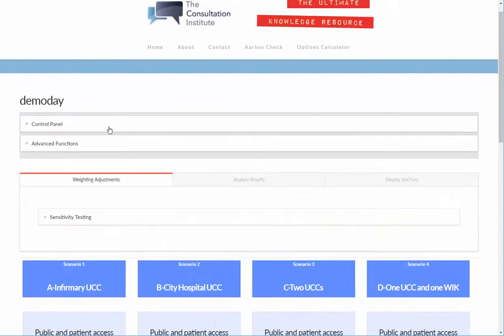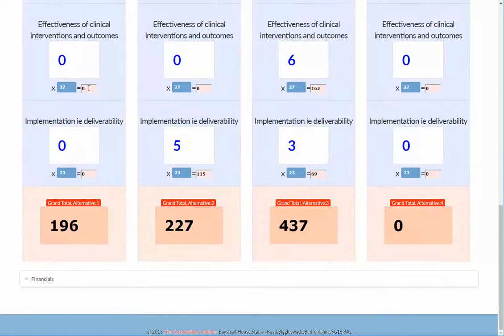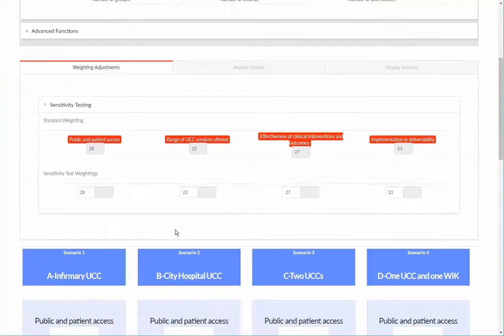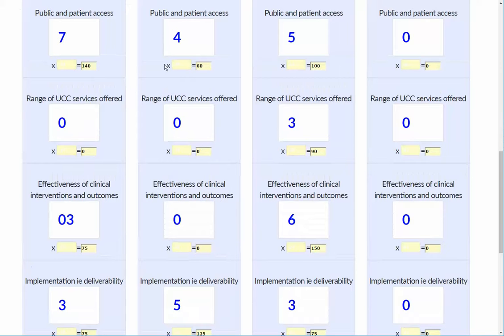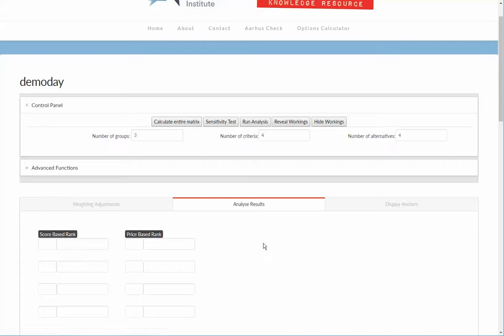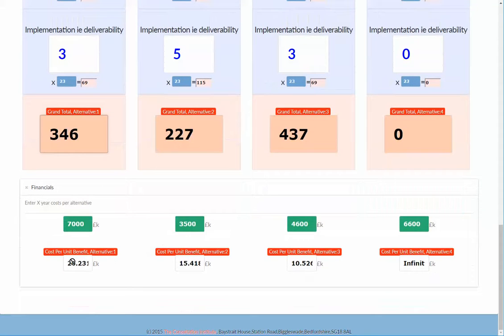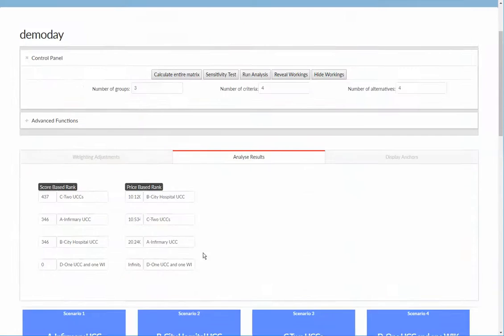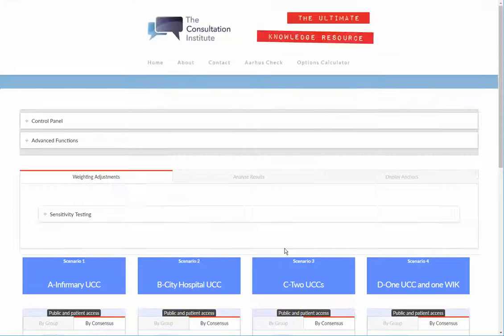Matrix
TCI options development tool instructional video